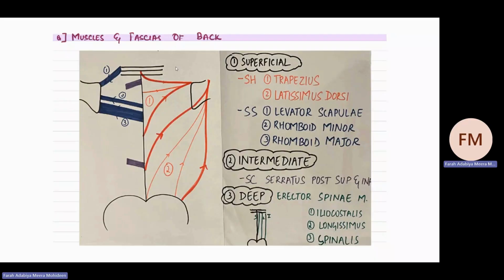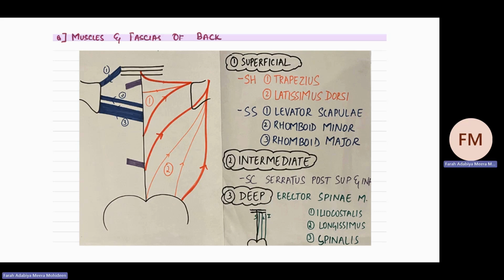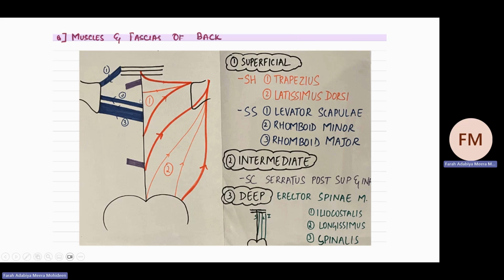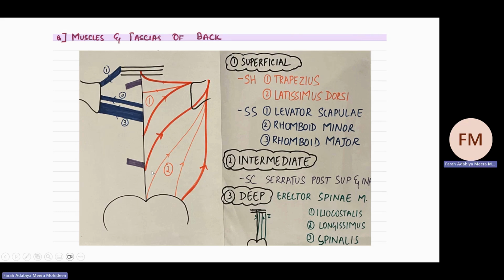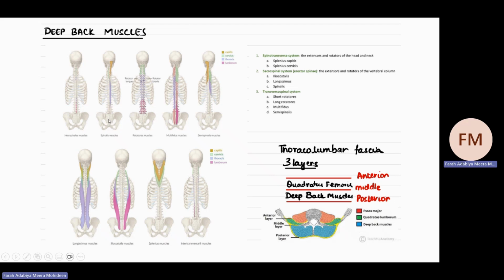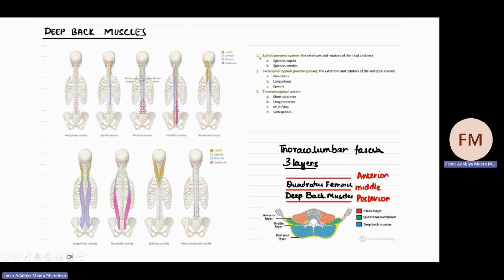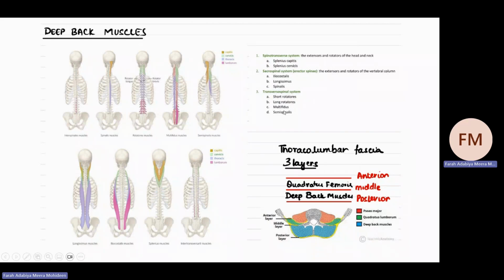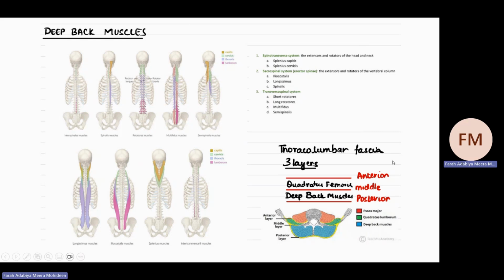26 - Muscles and fascias of the back